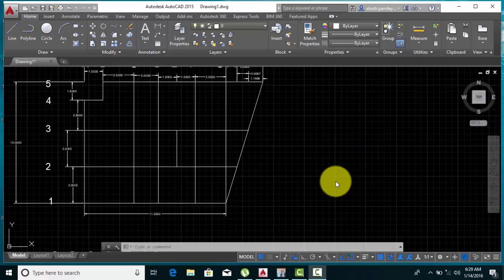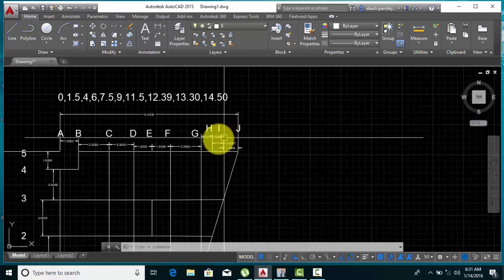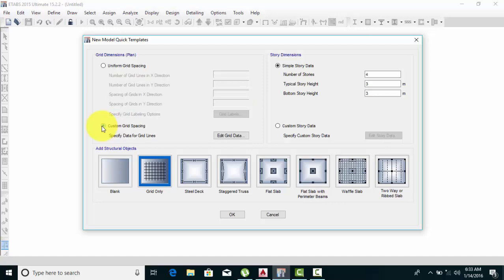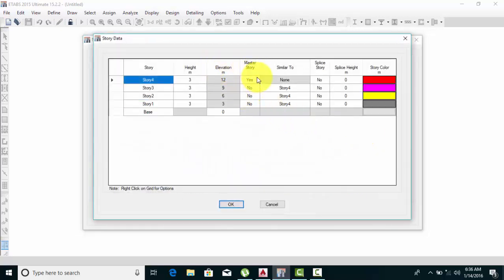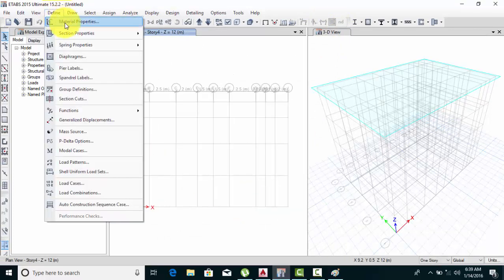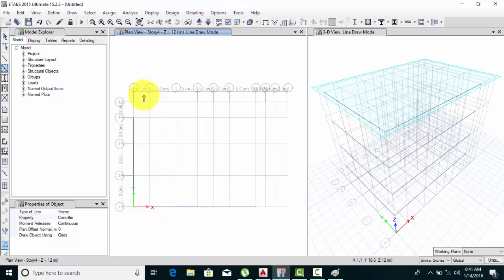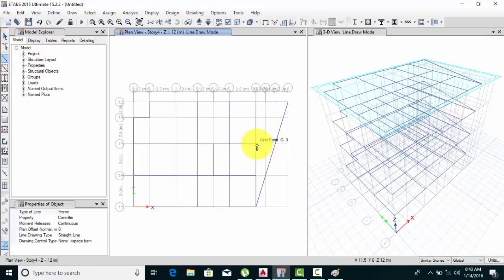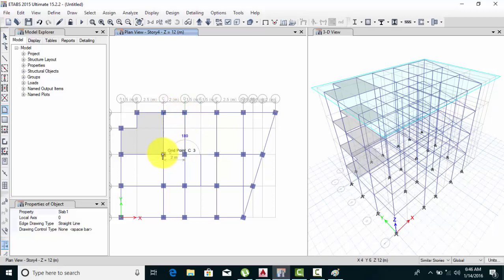How to Make Grid by Layout Plan in | ETABS || Part 1 || By- Akash Pandey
Hello friends...

This video is related to How to Make Grid in ETABS by Layout Plan

What is ETABS?
ETABS is a highly efficient analysis and design program developed especially for building systems. It is loaded with an integrated system with an ability to handle the largest and most complex building models and configurations.
The software has powerful CAD-like drawing tools with a graphical and object-based interface.
It increases the productivity of structural engineers.
It saves a significant amount of time and money over the general-purpose programs.